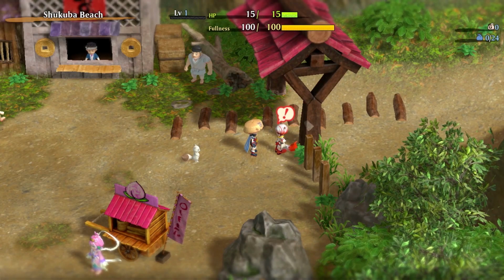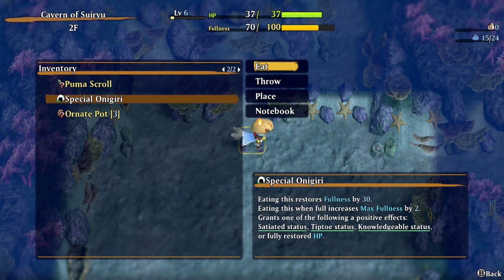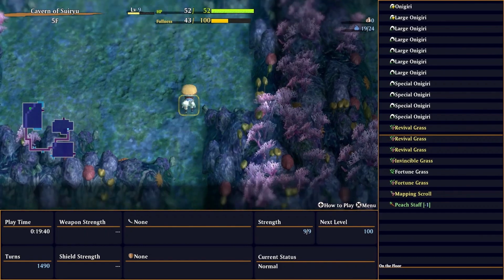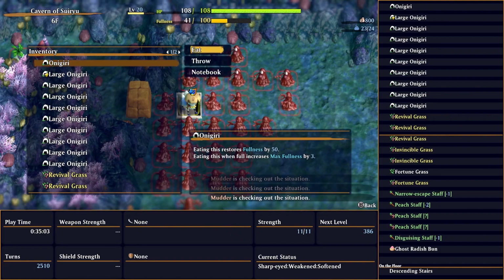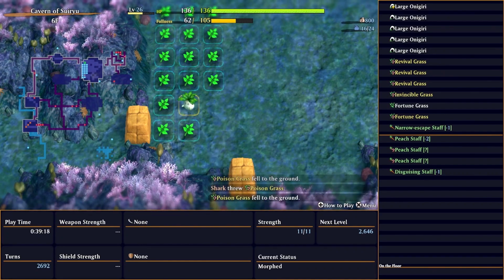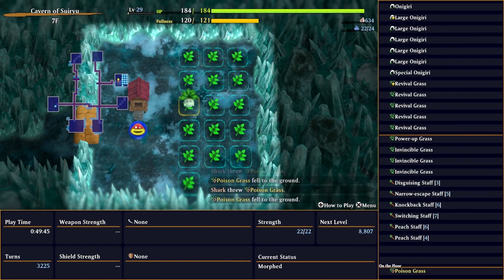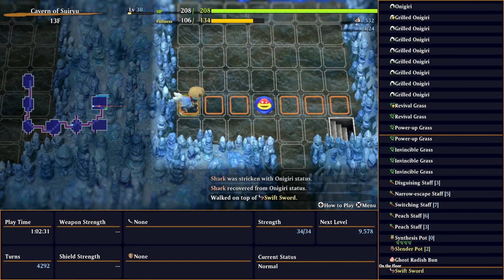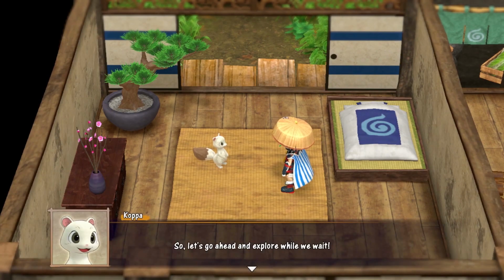Shiren 6 (Serpentcoil Island) - Cavern of Suiryu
Cavern of Suiryu is a pretty easy dungeon if you utilize a couple of farming techniques. I was able to showcase both of them in this run, so overall nothing really stood in our way as a challenge once things got rolling.

Shiren the Wanderer: The Mystery Dungeon of Serpentcoil Island - also known as Shiren 6 - is a roguelike game for the Nintendo Switch.